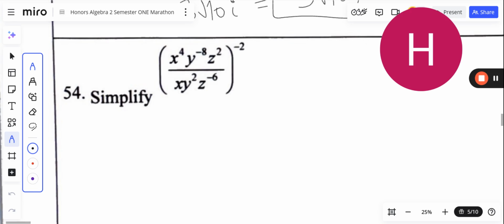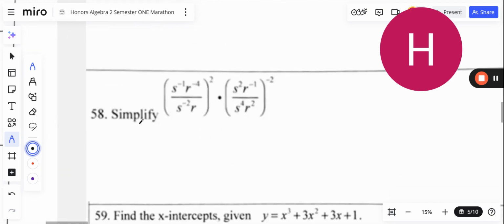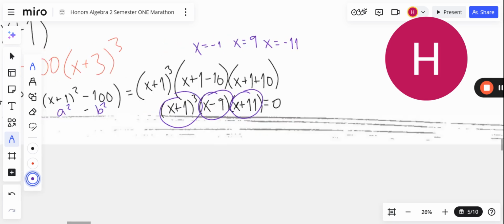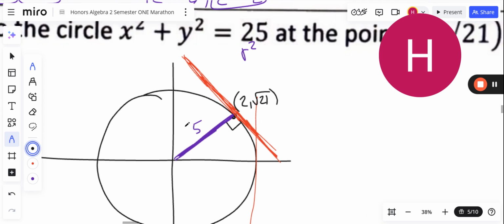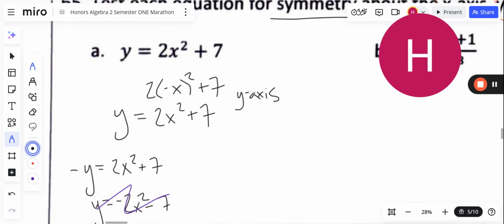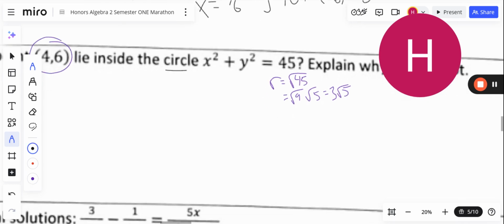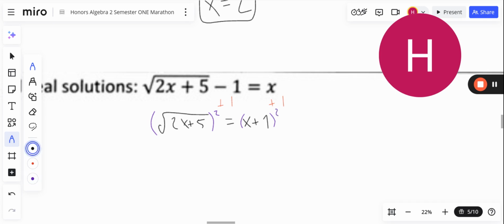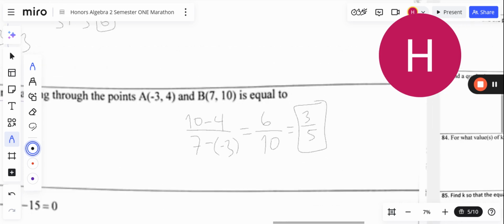GOATED Algebra 2 Marathon: Part Three 📚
This is the third leg of the Algebra 2 Marathon, which is going to cover a pretty wide variety of topics and situations. We'll start it off simple with some exponent work, and then will quickly progress towards solving equations and more complex problems. You'll continue to be exposed to some common factoring structures like Difference of Squares, and Sum of Cubes in order to solve many equations. You'll even have to recall the process of "Completing the Square" when we work through some examples on tangent lines. Other key concepts from Algebra which are highlighted in this one include finding points of intersection, identifying restricted values for an equation, using the zero product property, testing for symmetry, and more. Things will finish up with topics such as absolute value, reflections from geometry, and finally a breath of fresh air finding the slope of the line which passes through two given points. Keep a strong pace coming out of this video, because you are Almost done with the Algebra 2 Marathon! Follow along in a notebook, and you can refer back to these types of situations to refresh yourself a couple of weeks before a PreCalculus as well as a Calculus course in your future.

Some Things to Keep in Mind Here:
You can access the full, pdf document with every problem used throughout all parts in the marathon on the Miro whiteboard accessible here:

- We start off with some exponent work, so make sure you have a good foundation of understanding the basic properties/rules with exponents.

- Factoring is never going out of style. Make sure you are really comfortable with some common situations involving factoring. If you want some more practice/reference, check out this video I made about some factoring

- Equation of a Tangent Line is something you will be asked about ALOT in Calculus. Make sure you see how the setup looks here, because you will be using essentially the exact same setup once you're in Calculus.

- Working with Absolute Value is actually really simple. If you're still confused by seeing those types of expressions, check out this resource video to help you make sense of how they work

Chapters
0:00 Introduction
0:30 Getting Started with Simple Exponent Work
10:10 Solving Slightly More "Complex" Equations
21:00 Equation of a Tangent Line on a Circle
28:20 Tests for Symmetry
34:00 Problems Which Seem Tough but Aren't
40:45 Rational Equation and Expression
45:00 More Routine Equations
49:30 Some Reflections . . Geometric Reflections, That Is
53:10 Tricky Absolute Value
54:15 Sprint a Victory Lap!